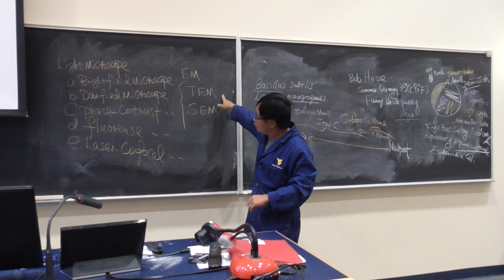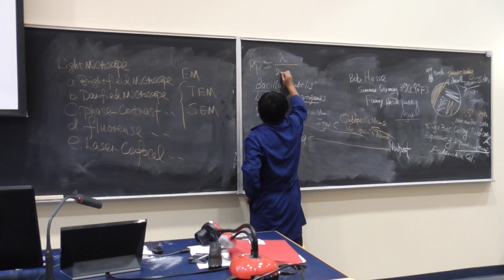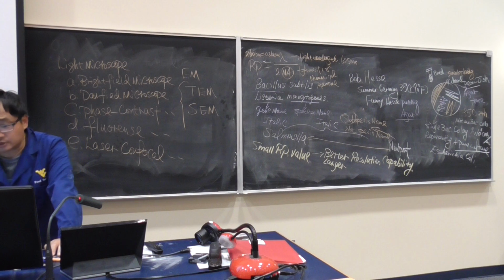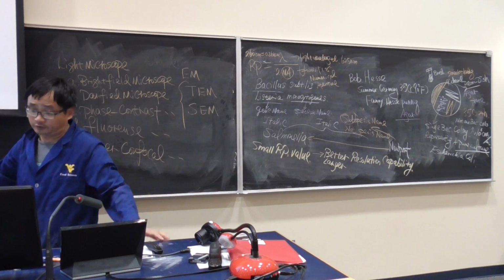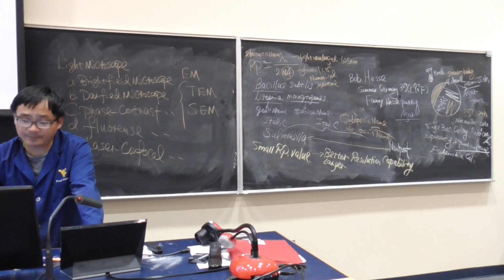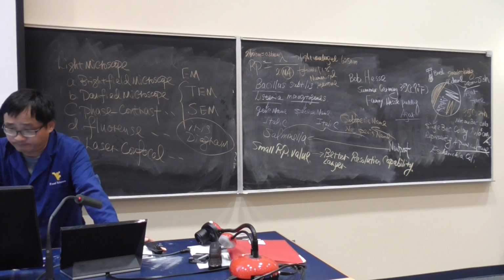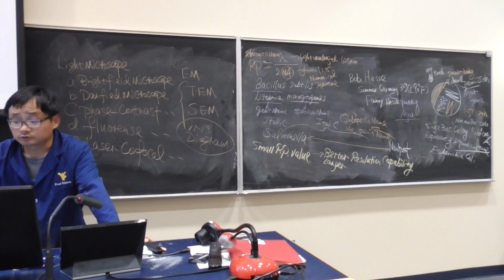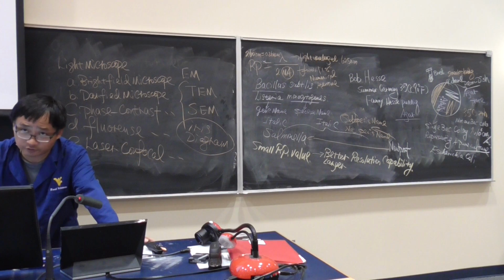AEM 341 Exam 1 lecture 2-1